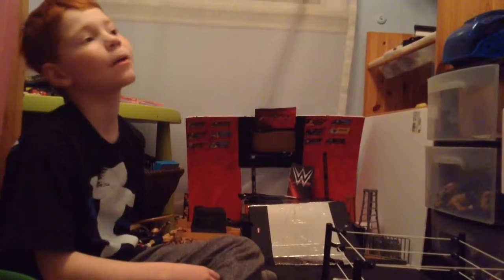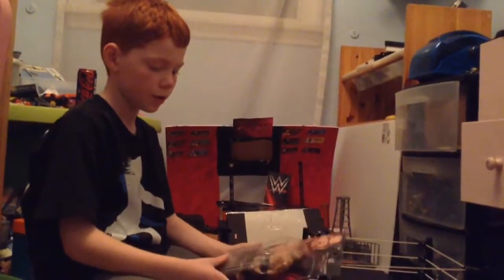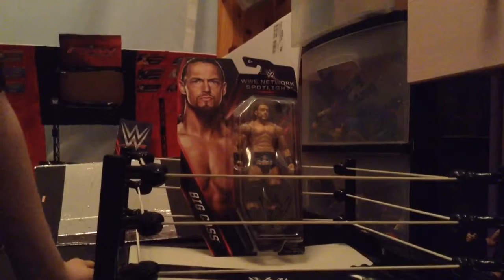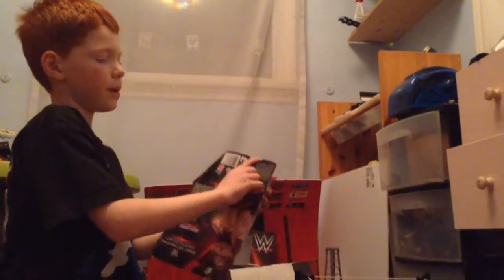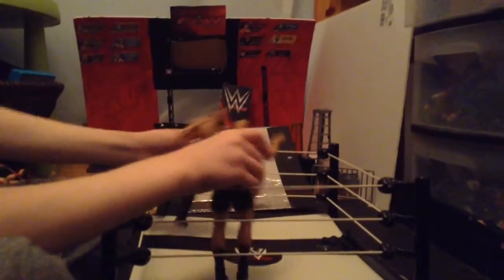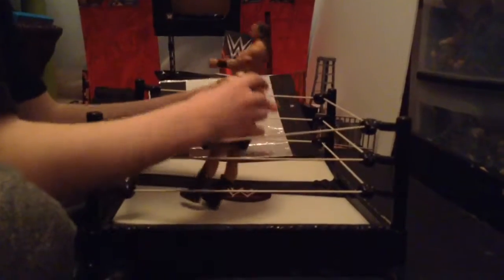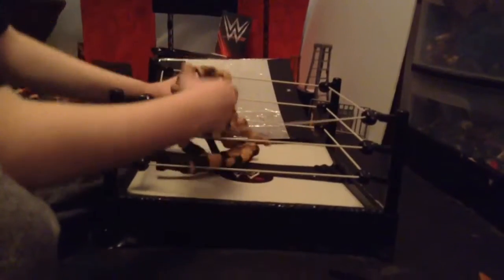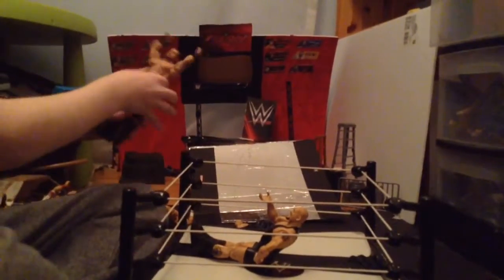WWE Big Cass toy unboxing/review